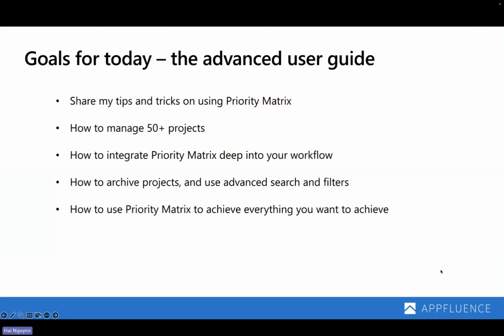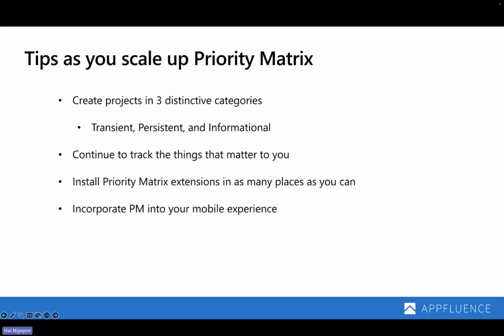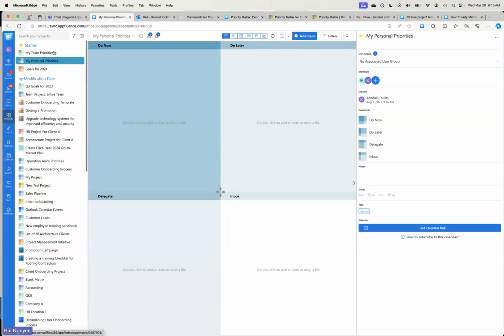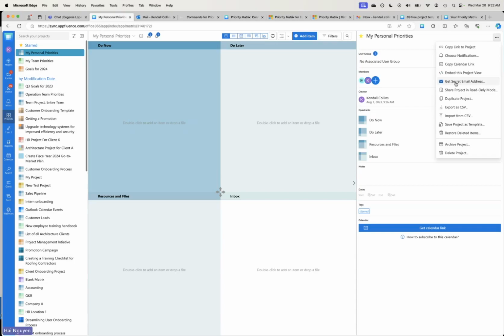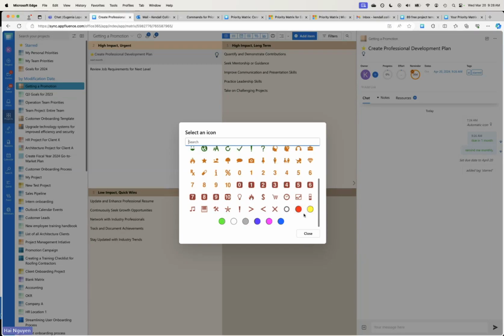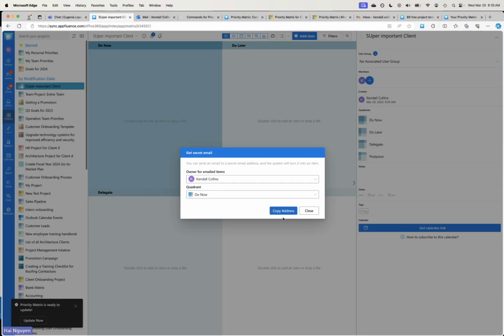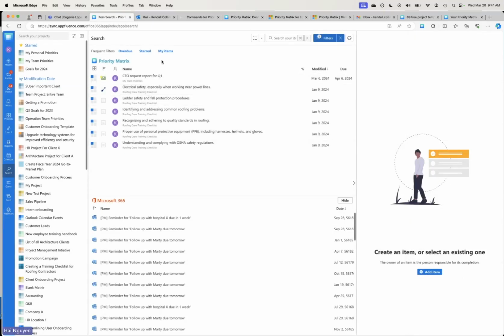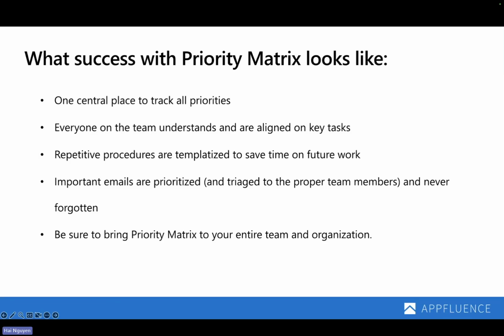Advanced User's Guide to Priority Matrix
So, you've been using Priority Matrix for a while. You know the ins and outs. You create tasks, you prioritize them, you set due dates and reminders. Now, what's next?

What are the features of Priority Matrix that you should use next to get to the next level?

Join me in this webinar to explore advanced ways to use PM to really get things done. I'll share some tips and tricks that I use to manage hundreds of PM projects and tens of thousands of tasks -- and still stay sane!